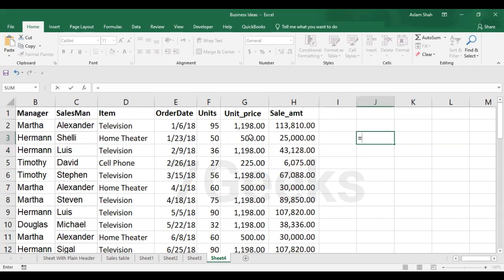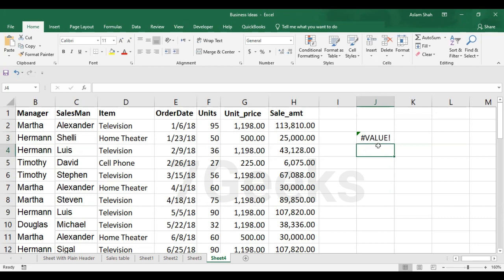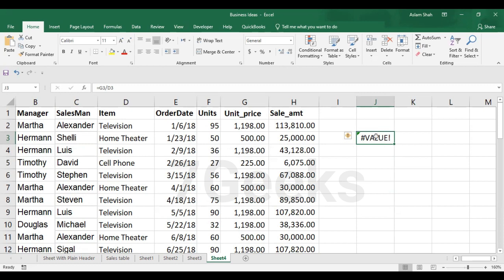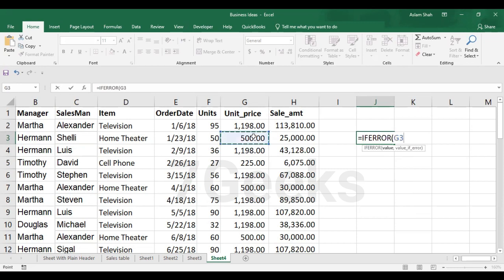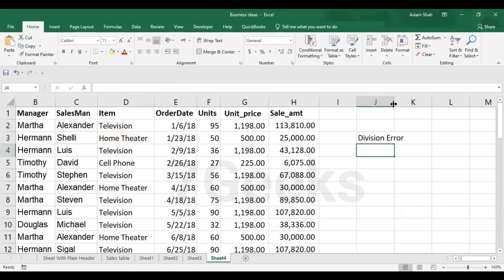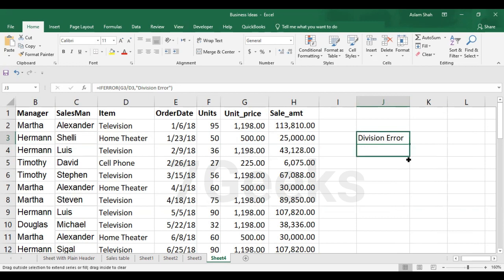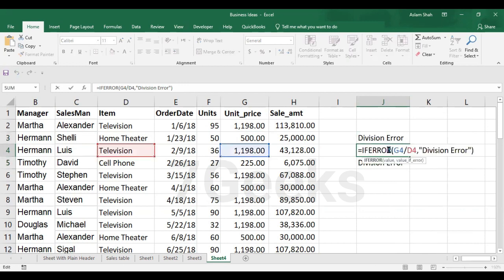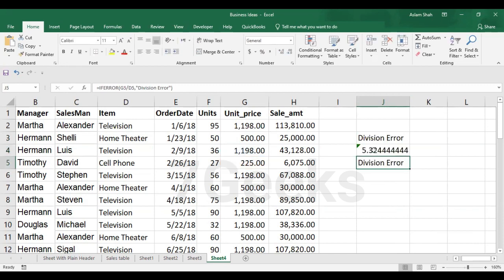Lec 52 Excel Course | IF ERROR Function | How to handle error messages in excel